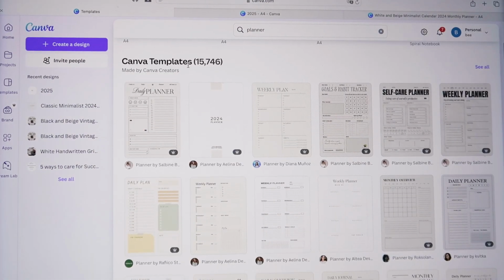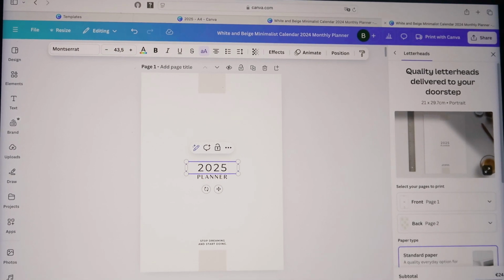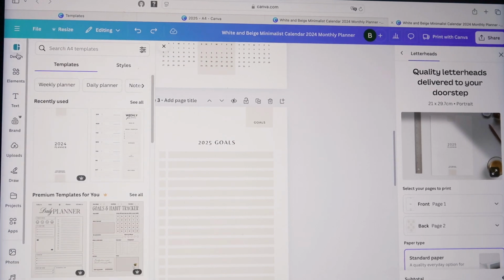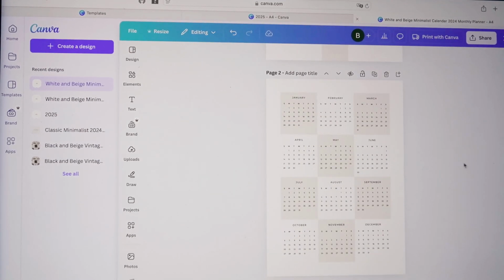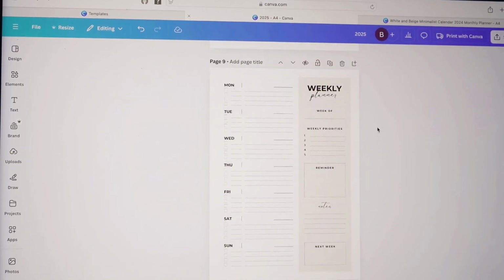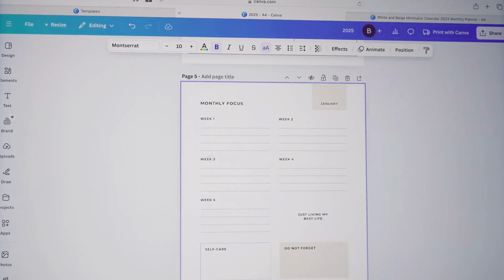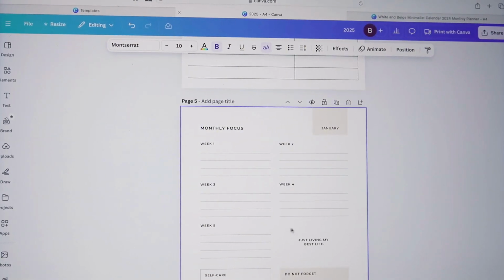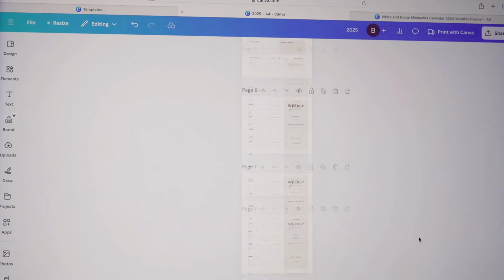THE EASIEST WAY TO CREATE A DIGITAL PLANNER USING CANVA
Here's a simple and easy tutorial on how to create your own planner this year by following a few steps in canvas. If you guys are interested in the concept in this video just comment bellow and I'll send it your way. Hope this video was helpful.